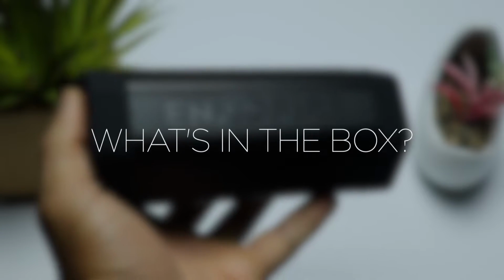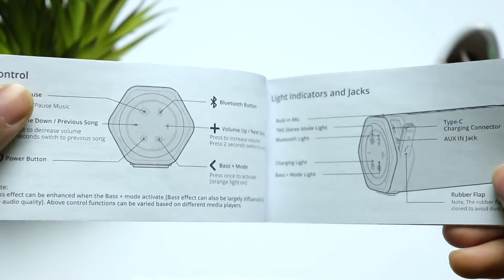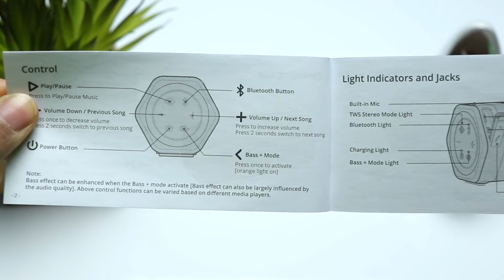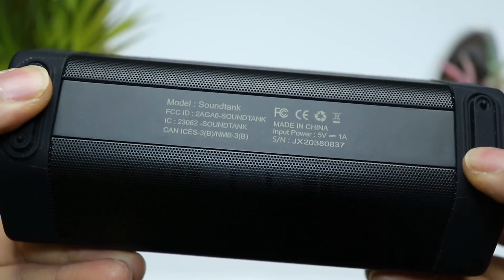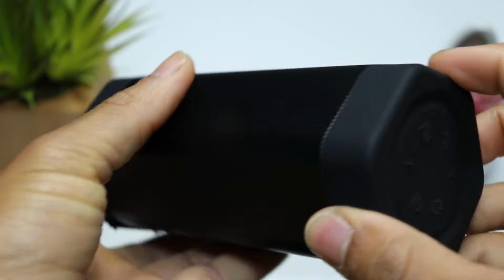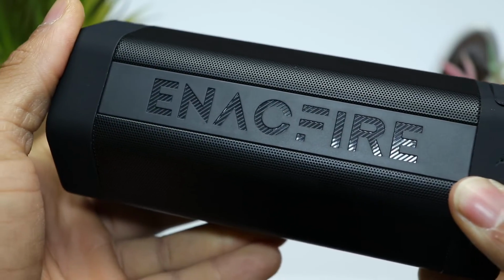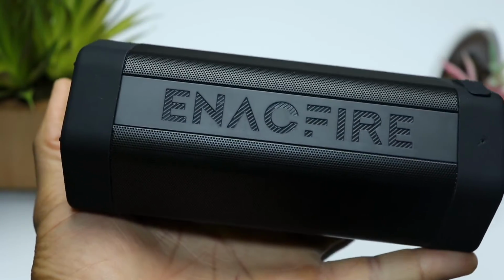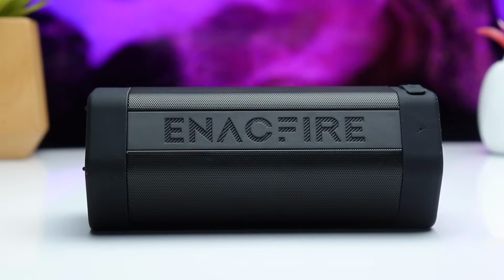ENACFIRE Soundtank Bluetooth Speaker | Review & Unboxing ($50)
CONNECT

What's going on everybody! Great build quality and excellent battery life at an affordable price! 24 hours on a single charge and an IPX7 water-resistant rating.

Timecodes
0:00 Intro
1:38 What's In The Box
2:53 Important Specs
3:53 Sound Quality
4:49 Audio Samples
7:25 Conclusion